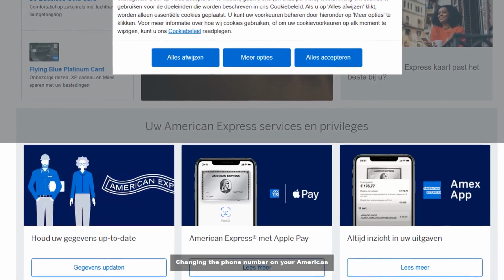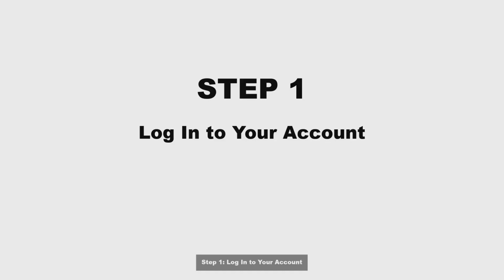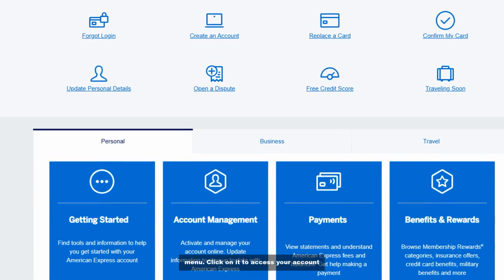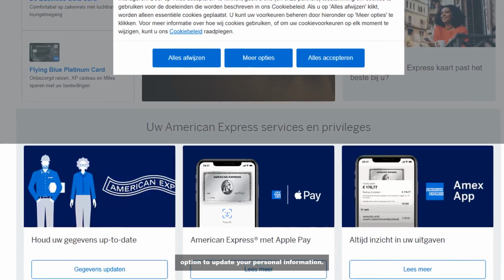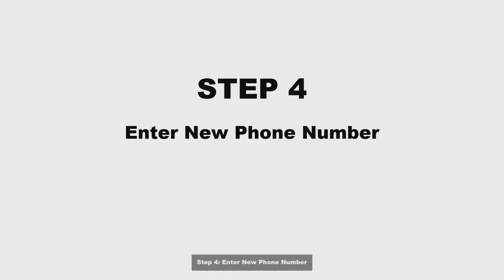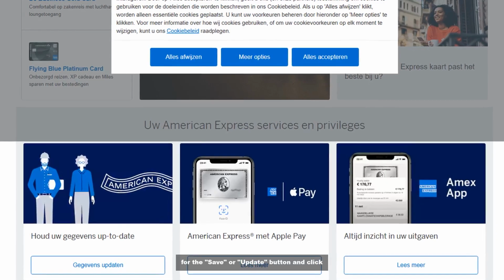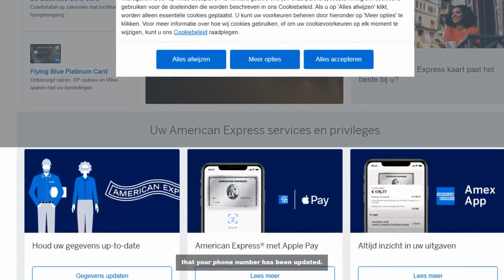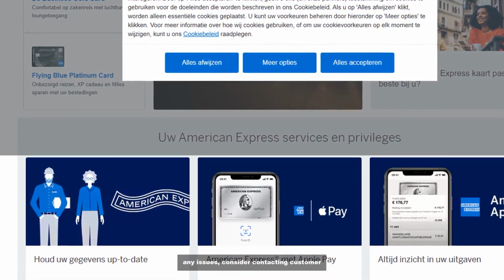How To Change The Phone Number On Your American Express Account 2026 (QUICK FIX)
In this video, we show you how to change the phone number on your American Express account in 2026 with a quick fix.